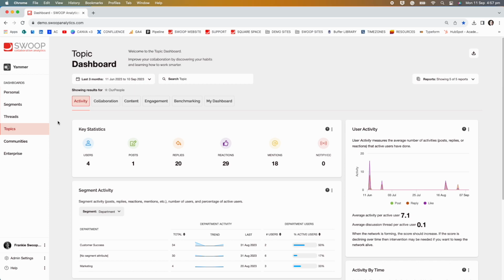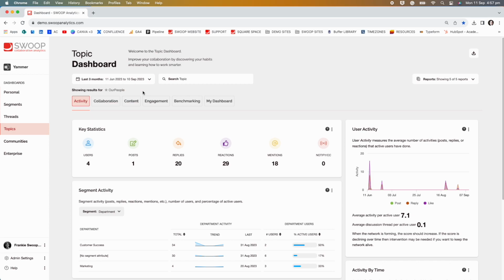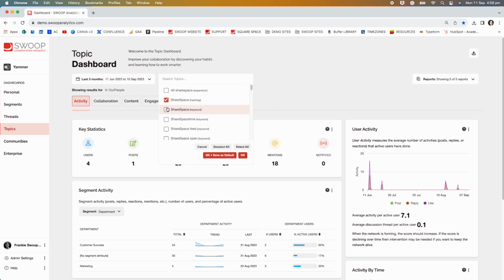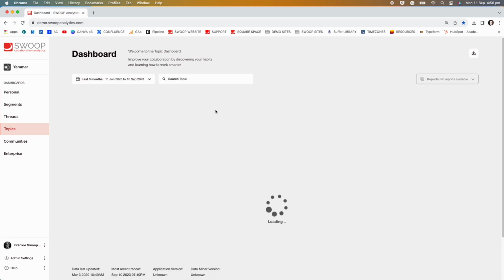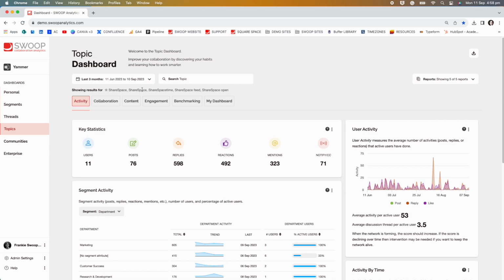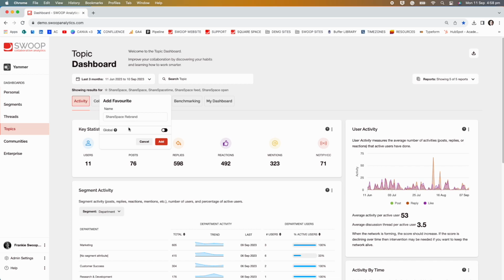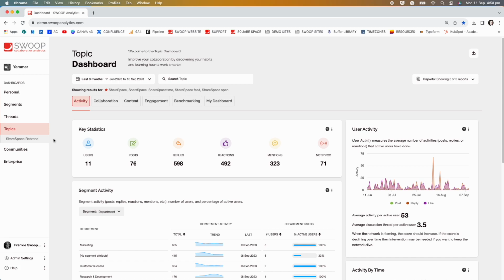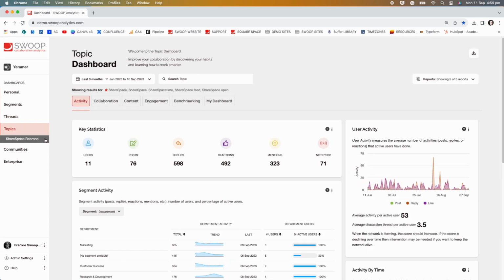SWOOP Hack Episode 9 | How to use the favourite feature